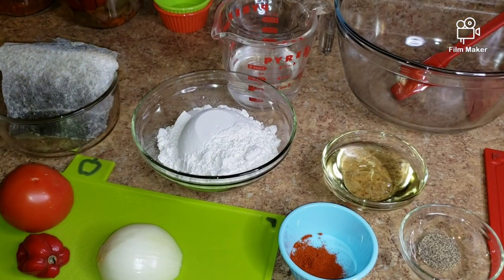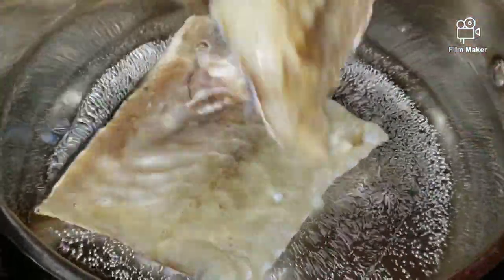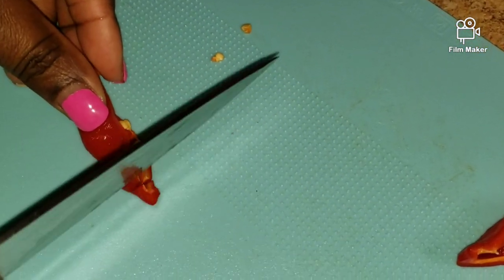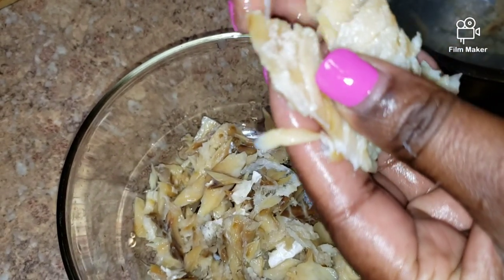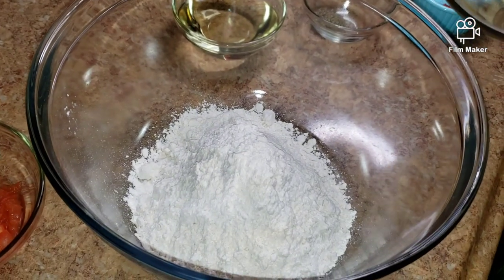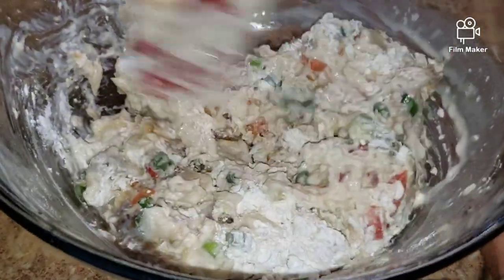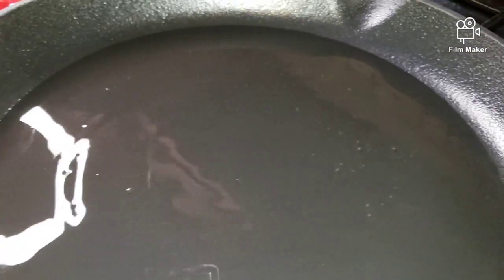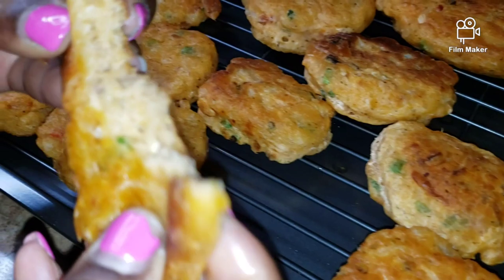Jamaican style Saltfish Fritters Breakfast easyrecipes Perfectanytime comfortfood 🇯🇲 💕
Saltfish Fritters are very delicious. It is tender on the inside with a nice golden brown and crispy outer layer. It is a perfect breakfast, appetizer, or can be eaten at any time. Growing up in Jamaica we would mostly have them for breakfast, served between 2 slices of Jamaican Harddough bread and a nice cup of chocolate tea. I am so grateful to be able to share these wonderful memories with my children and others.

Ingredients:

* 1 1/2 Cups All Purpose Flour

* 9 OZ Saltfish ( about 1 cup)

* 1 Cup cold water

*  1/2 Cup vegetable oil

* 2 Teaspoon baking powder

* 1/2 Teaspoon black pepper

* 1 Teaspoon paprika

* 2 Stalk scallion

* 1/2 of a medium onion

*  1 small tomato

* A small piece of scotch bonnet pepper

Directions:

1.  On low heat add oil to skillet and let heat up

2. Add mixture 1 Tablespoon at a time and let fry on each sides until golden brown, about 2 minutes

3. Drain on a cookie sheet or paper towel before serving

Still editing